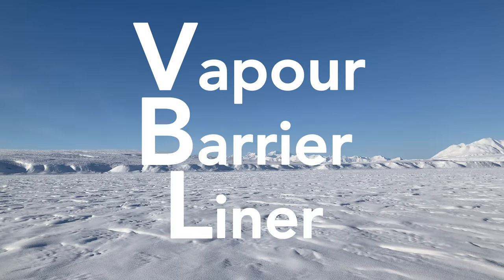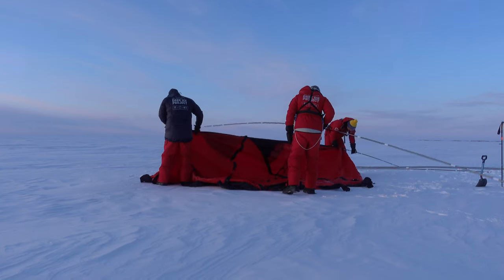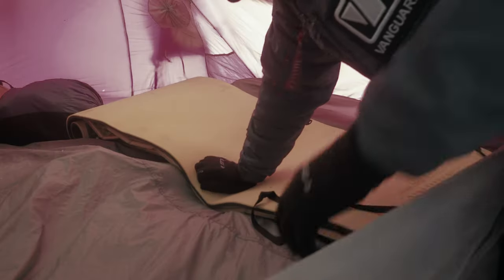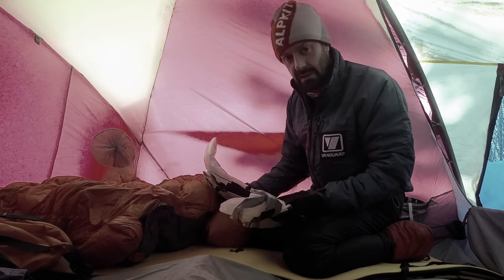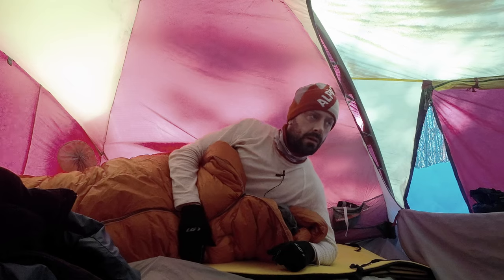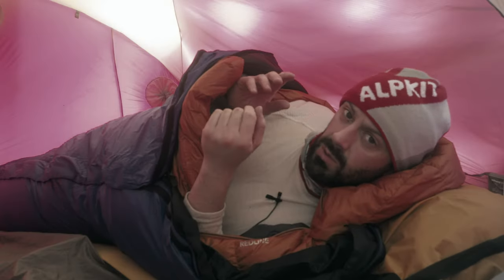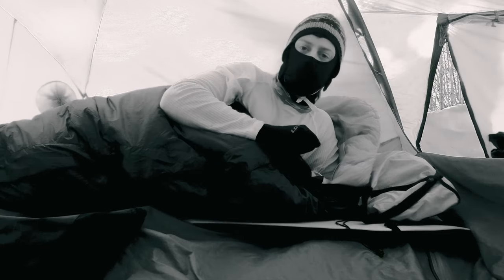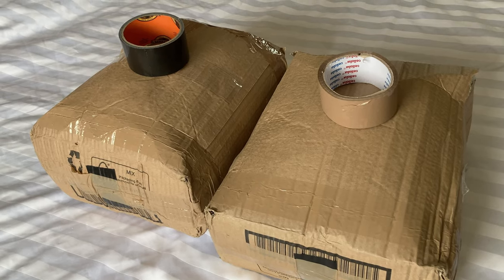Vapour Barrier Liners ( VBL ) Part 2: Sleeping bags and foam pads in Alaska's extreme cold. [4K]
01:07 Putting up the tent
03:45 Sleeping pads
10:04 Sleeping bags
11:03 My VBL design
15:23 Overbag
16:12 Sleeping tips
22:04 Morning routine
25:28 Final thoughts

I'm doing two episodes dedicated to a prickly topic amongst cold weather outdoors folks. If you sleep outdoors in the deep cold without the comfort of a hut/cabin/truck for multiple nights, moisture becomes an issue. Frostbite, hypothermia or just general discomfort can result if you ignore the early signs of damp or iced clothing. This is specific to serious cold, and not a viable method for those dealing with freeze/thaw conditions, where rain/sleet complicates things.

In the second episode, I'm covering the use of Vapour / Vapor Barrier Liners for my sleeping bag and general sleeping system, plus a load of tips.